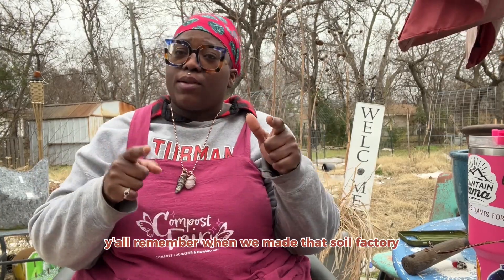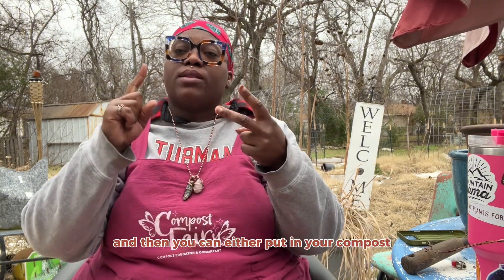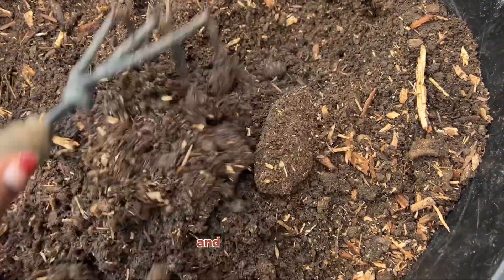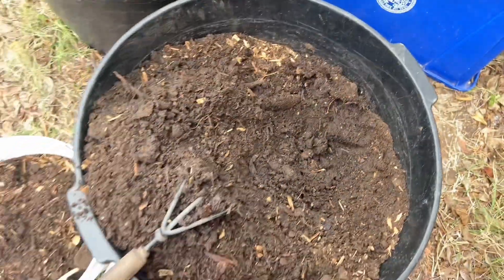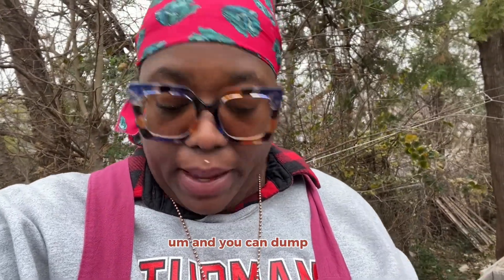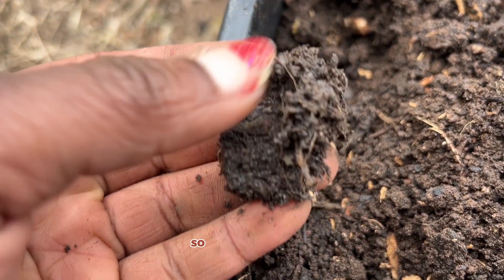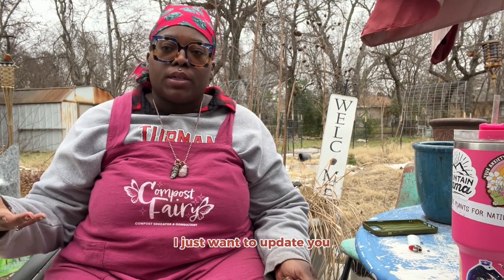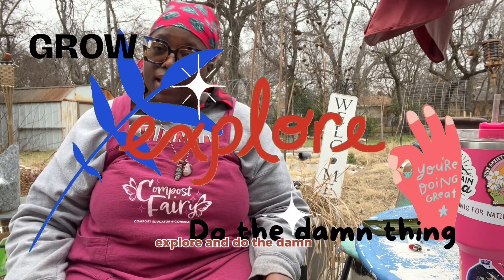Bokashi Soil Factory: Let’s See How They Work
Bokashi soil factories are a super cool way to dispose of your bokashi bin. Utilizing soil (old or fresh) to encompass the bokashi microbes as they facilitate the decomposition process makes this easy to do in small spaces. Check this video out to see how well the food scraps breakdown and what to expect. :)